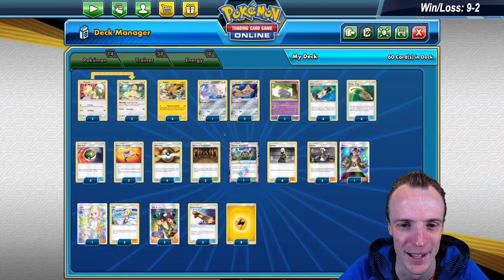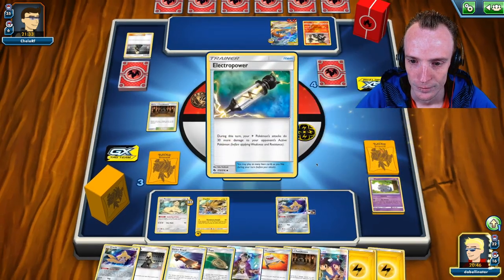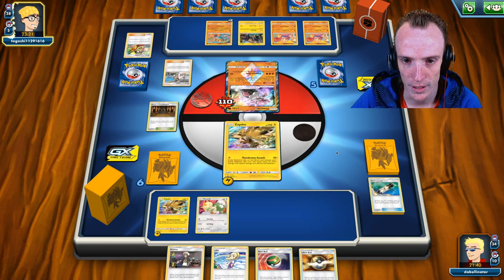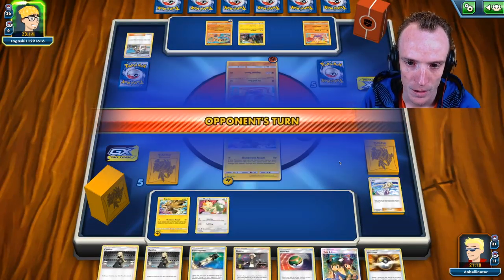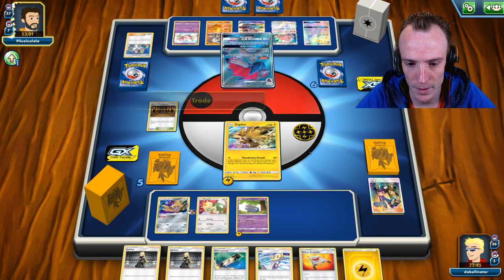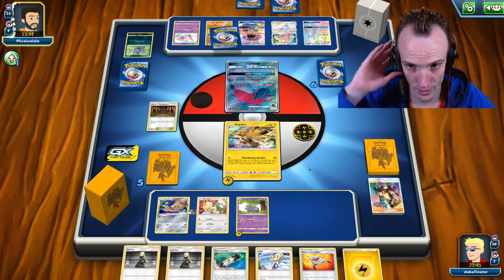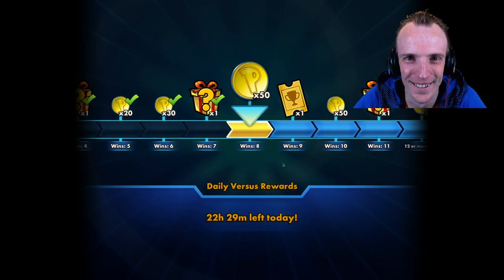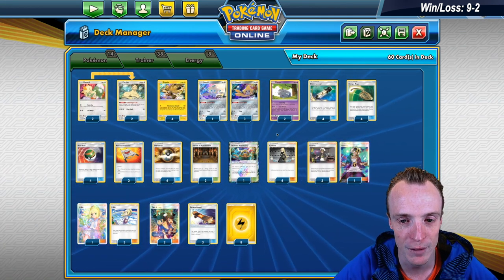Zapcat Zapdos Caturday Non GX Unbroken Bonds Deck, PTCGO Gameplay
Check out Shaun Bell playing a quick attacking Zapdos Caturday deck for Unbroken Bonds in the Pokemon Trading Card Game Online. Zapdos puts constant early pressure on your opponent while Espurr looms as a big threat to hurt GX Pokemon.

ReshiZard 2:50
Hitmon 13:15
Zororoc Persian 28:19
ReshiZard 47:05
Rating 56:37

#Pokémon - 14

* 2 Meowth UNB 147
* 2 Persian UNB 148
* 4 Zapdos TEU 40
* 4 Jirachi PR-SM 161
* 2 Espurr UNB 79

* 1 Thunder Mountain {*} LOT 191
* 2 Tate & Liza CES 166
* 2 Rescue Stretcher GRI 130
* 4 Nest Ball SUM 123
* 4 Cynthia UPR 119
* 3 Escape Board UPR 122
* 4 Guzma BUS 115
* 4 Lillie UPR 151
* 4 Ultra Ball SUM 135
* 4 Electropower LOT 172
* 2 Shrine of Punishment CES 143
* 4 Escape Rope BUS 114

#Energy - 8

* 8 Lightning Energy  13